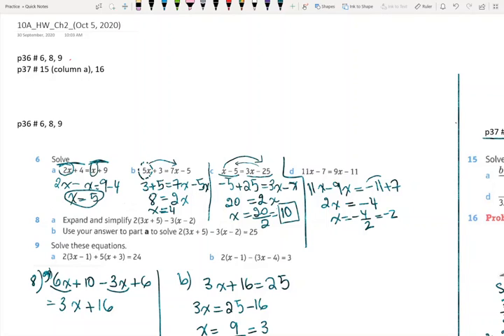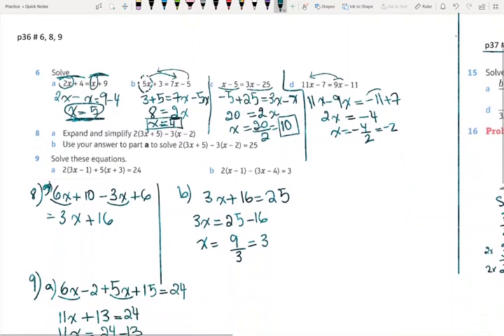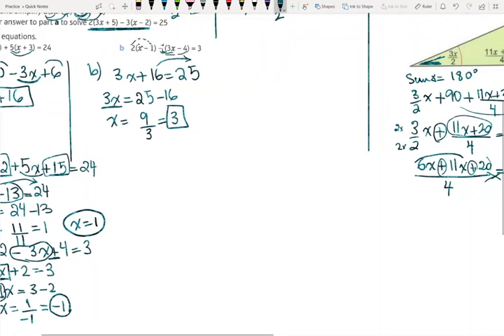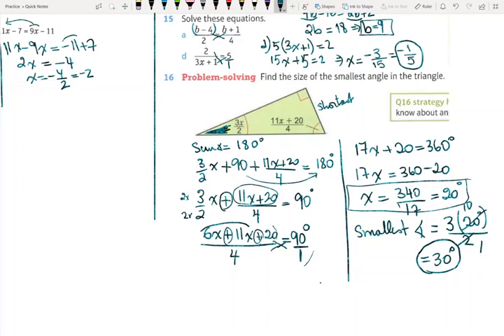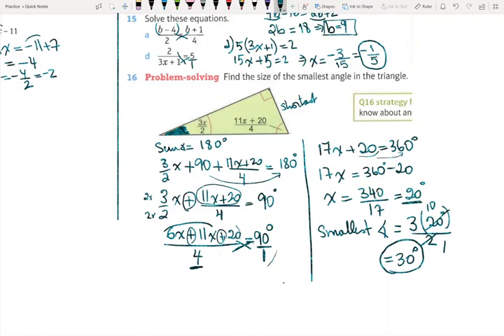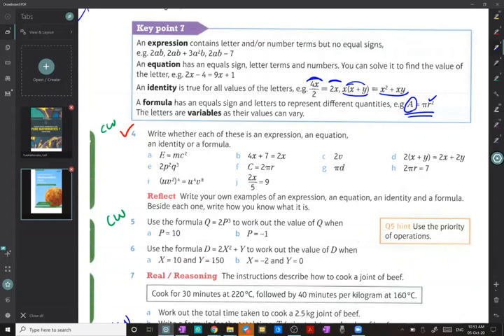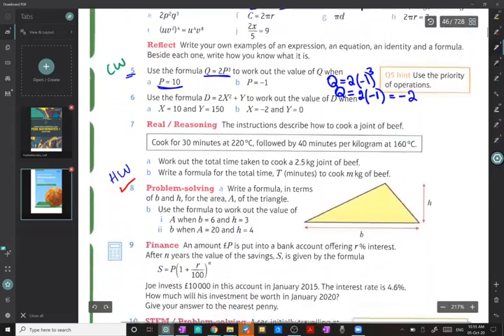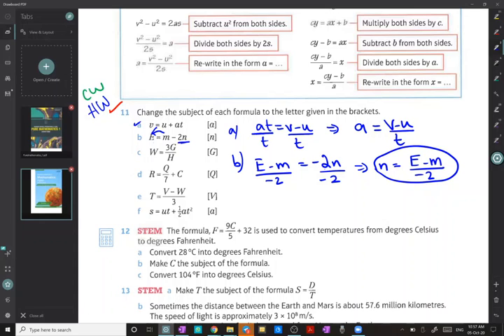10A_Maths_Lesson1_(Oct 5, 2020)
Correction of the HW and Explaining lesson 2.4